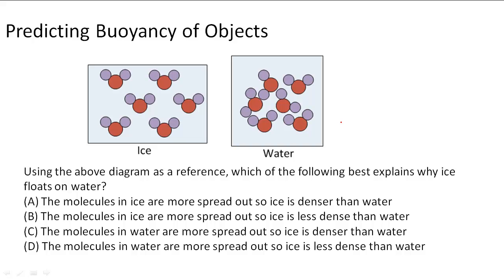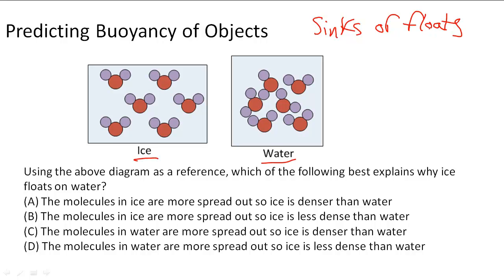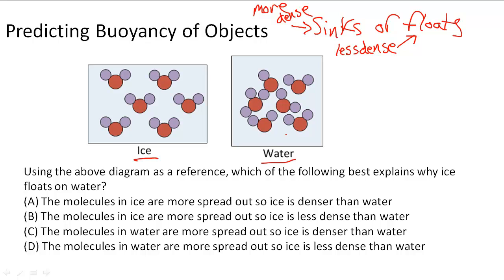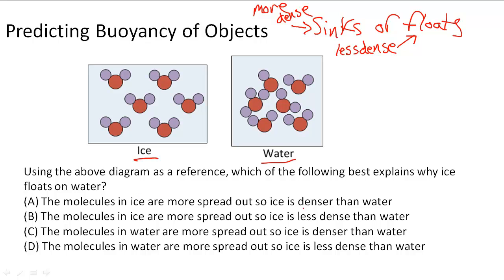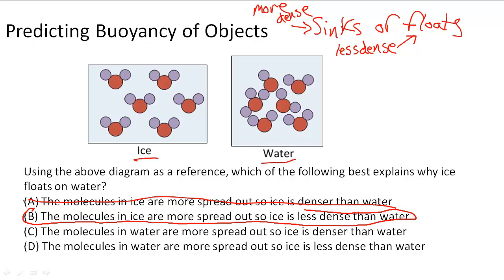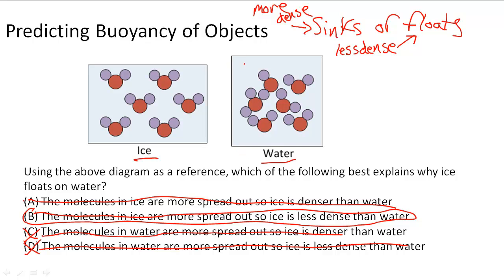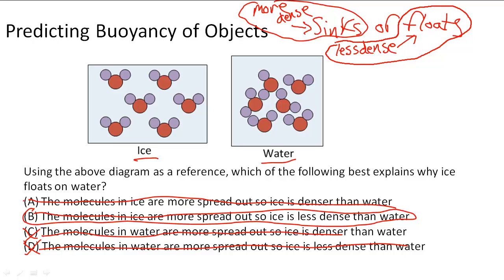Predicting buoyancy of objects